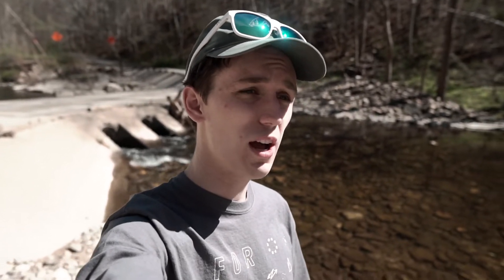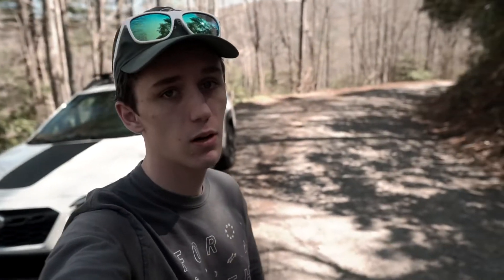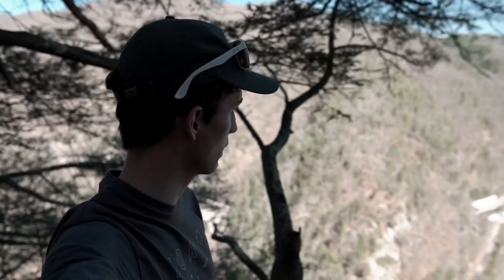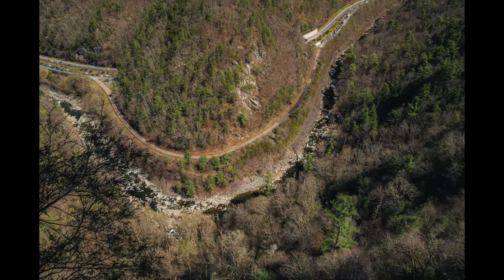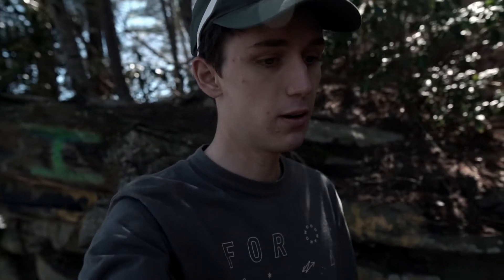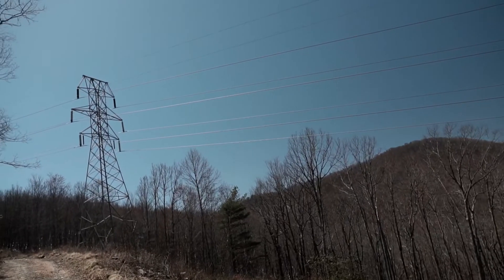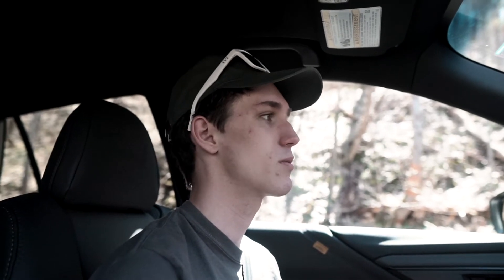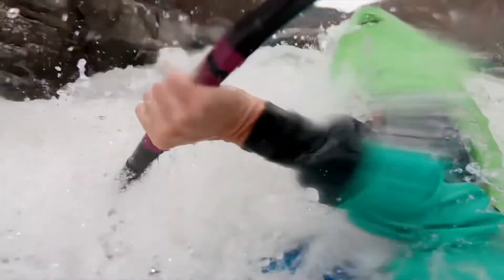i drove an hour for one photo...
I recently saw a photo of a place Buzzards Roost. Ive seen the cliff from the river and dreamed of getting on top. To my surprise, theres a road! This spot is unbelievable steep, 3-400ft tall one overhanging cliff face. Its truly unbelievable.

NOTE: if theirs been recent rain, this bridge is underwater and not safe to cross.